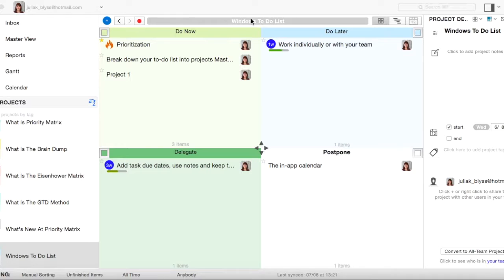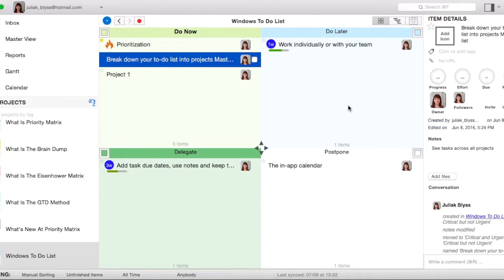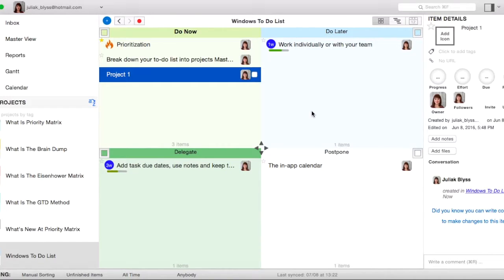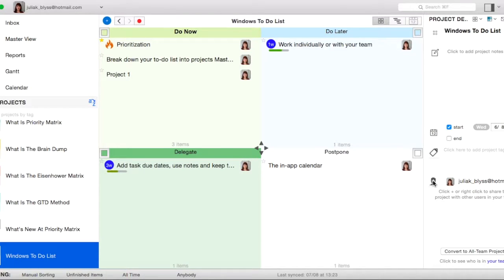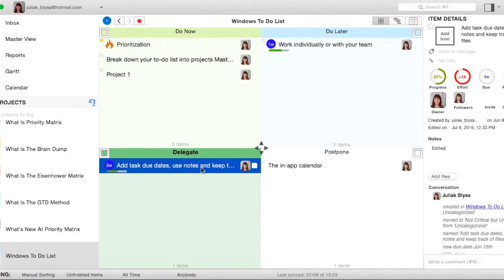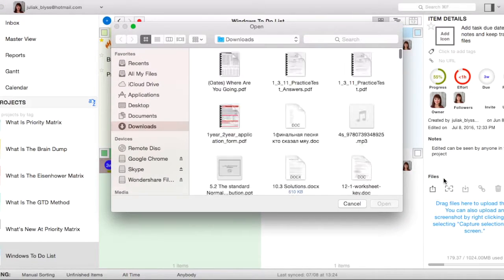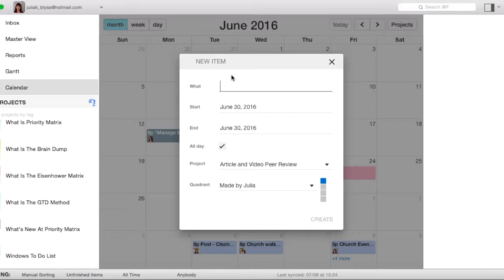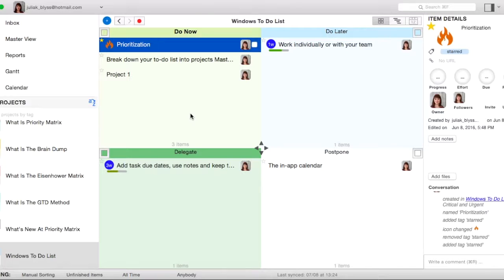Windows To Do List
Priority Matrix can act like a Super Windows To Do List that makes organization time saving and easy!

Here at Priority Matrix we can help you prioritize your to-do list, and give you the ability to see it as a simple list (master list), priorities by project, or in a calendar.

With Priority Matrix you have the ability to break down your to-do list into different project. This will allow you to see everything that needs to be done for a particular project in its specific quadrant. To create a project simply click on the project button and make a new project you can then add components of the projects to the different quadrants to stay organized.

Priority Matrix  allows you to see your to-do list as a big picture using the master list. Clicking here will allow you to access your master list and see tasks across all projects that need to be completed. Not only will you be able to see your own tasks but you will be able to see the tasks of the employees around you.

And speaking of the people working around you you can also use Priority Matrix work individually or with a team. You can do this by assigning different owners and followers into specific projects which will allow you to see progress and add files and notes. When working with projects you can add due dates by clicking on the due date button setting a date a specific time and adding a reminder if need be. You can also add notes by clicking here and typing. These notes are seen by all and the edited by anyone. You can also use Priority Matrix to keep track of files; these files can be uploaded here as well as downloaded and giving you the ability to get a URL or discard the file if need be.

Lastly we have an in app calendar which is located here.The calendar allows you to see everything that needs to be done and when it must be completed; you can see both your work and  what needs to be accomplished by other employees. You can also add projects and due dates and other assignments to the calendar by clicking here which will then end up being seen in your project.

Using Priority Matrix can help you take your regular to-do list to a whole new level and help you accomplish all you can at work. Remember you can try Priority Matrix for free by going to our website and please let us know if you have any questions. Thank you so much and have a productive day.